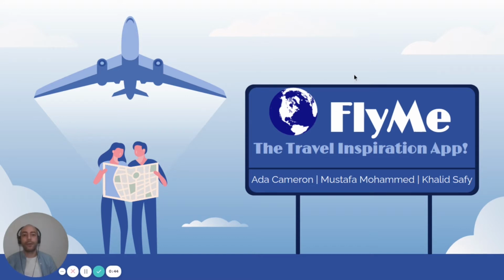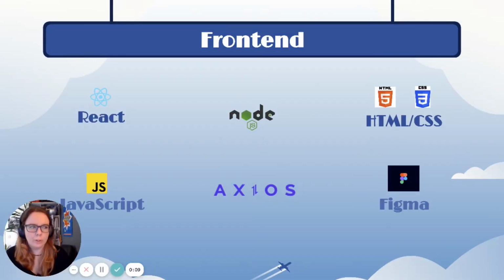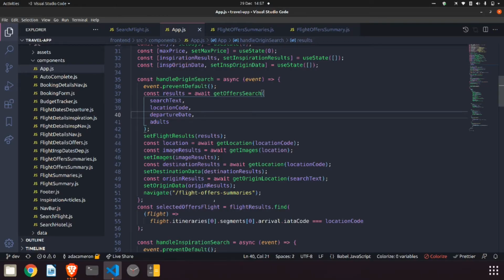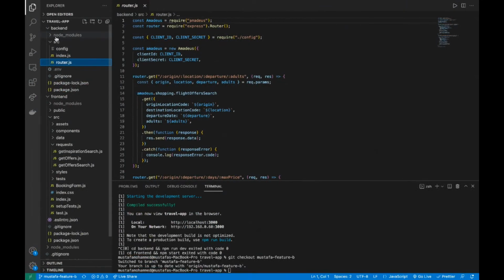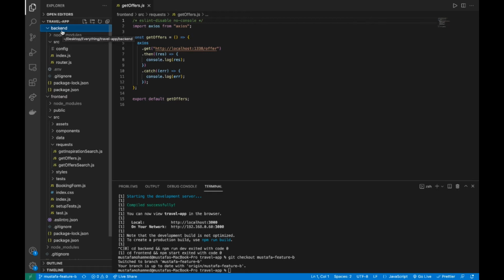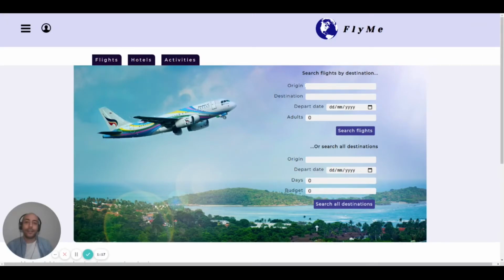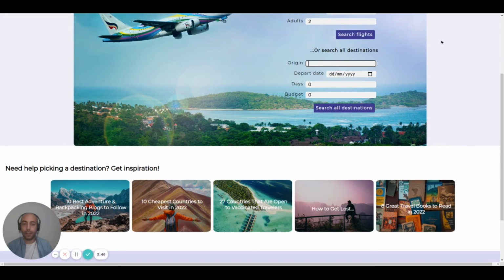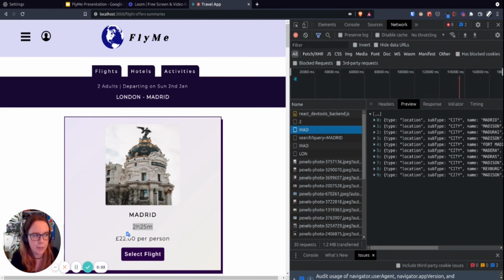Fly With Me // Ada, Khalid & Mustafa // May 2021 Final Projects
Ada Cameron, Khalid Safy & Mustafa Mohamed // Fly With Me